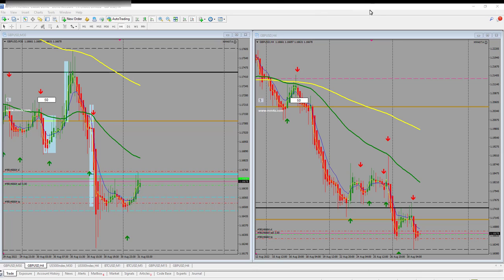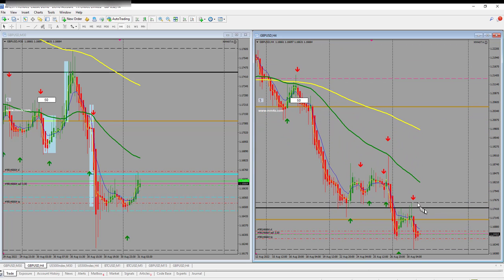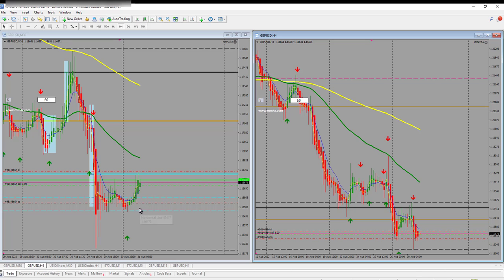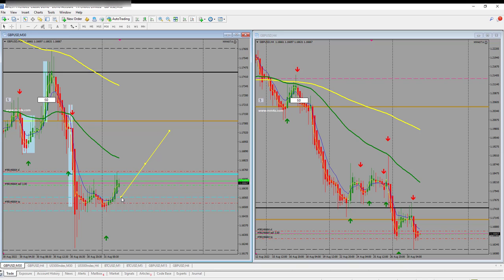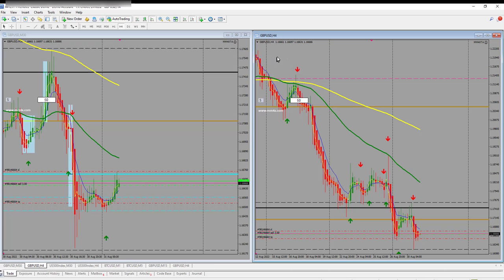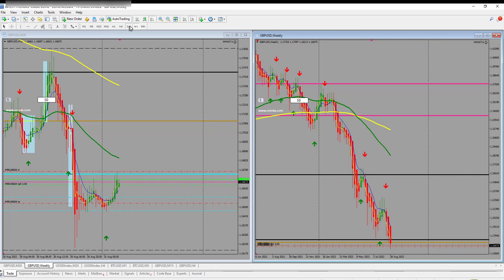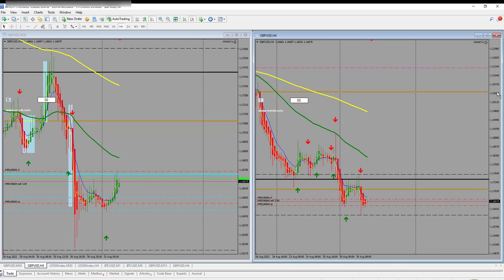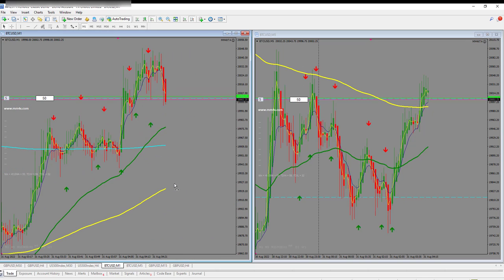AUGUST 31 DAILY TREND ANALYSIS FORCAST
In this video, I will analyze the GBP/USD, US500 & BTC/USD for possible entries into the market.

Do you want more of the right information to become a forex trader investor? Click the link to get access to my FREE forex trading community and gain access to my FREE FOREX CRAM COURSE, If you find this information helpful, please help me grow on YouTube by liking this video and hitting the subscribe button, thank you!